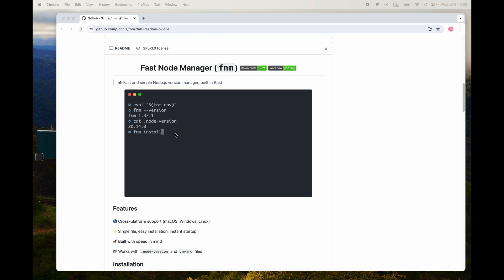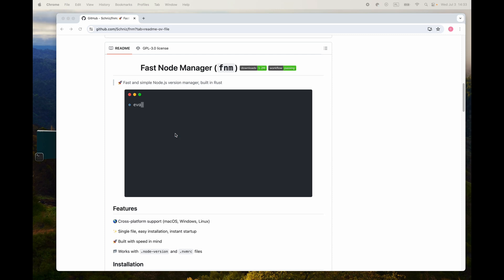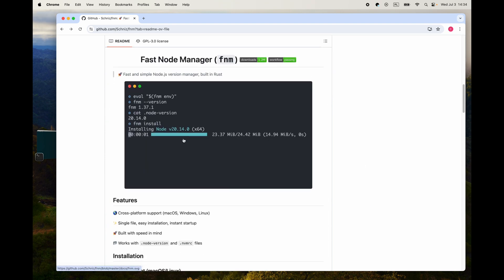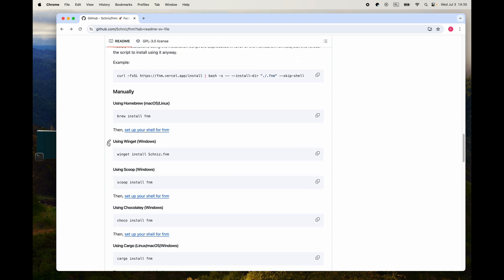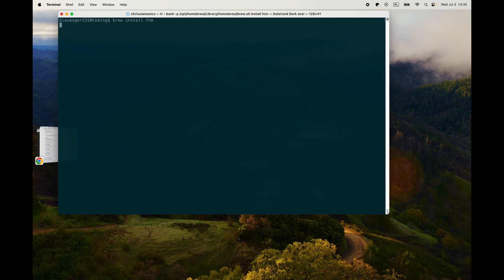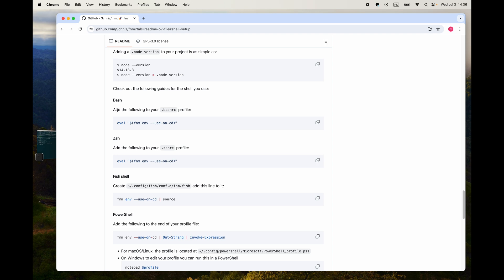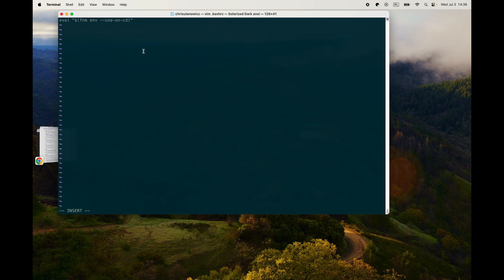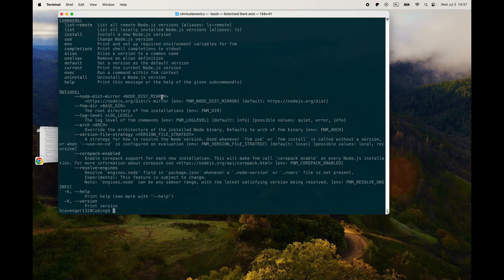Installing FNM (Fast Node Manager) on a Macbook Pro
Continuing with setting up a new dev environment, I needed to get a node manager. I've always used NVM, but recently learned of another node manager, FNM, or Fast Node Manager. Built with Rust and meant to be faster, I was intrigued. The fact that using it is pretty similar to NVM had me sold. So in this quick vid we just go through the super easy process of installing FNM on my M1 Max MacBook Pro.

Check out my Amazon Storefront for all the things I use and recommend, whether it be for my cars, playing hockey, coding, or any one of my many interests, hobbies and more

Great thing about using the above links is that it doesn't cost anything extra but helps me fund this channel through commissions earned. Plus it's so much quicker than searching online for something you might have seen in my vids!